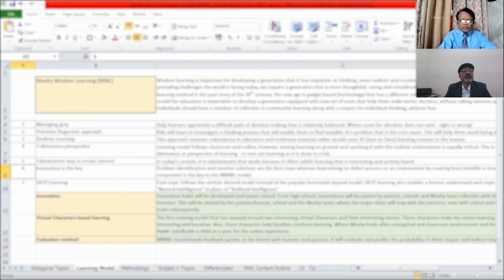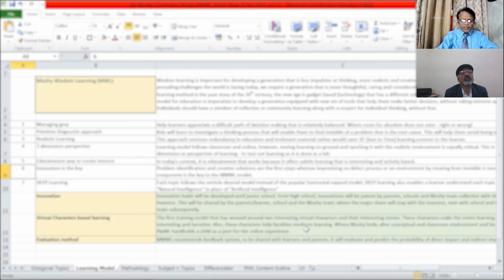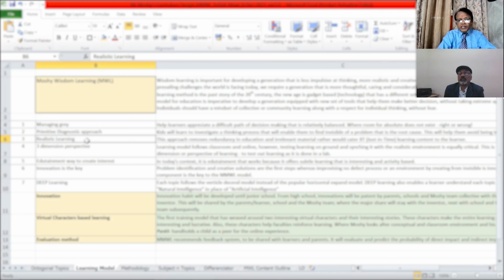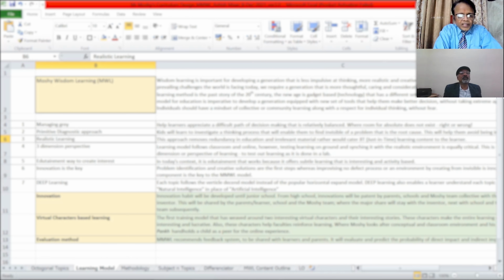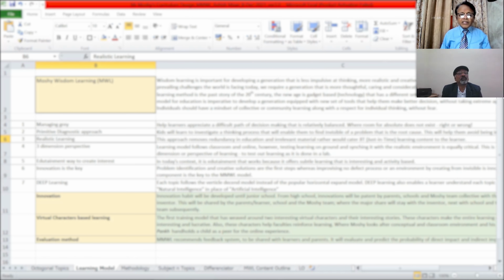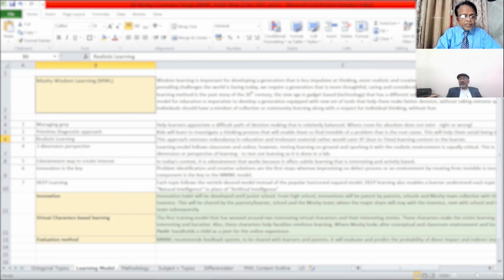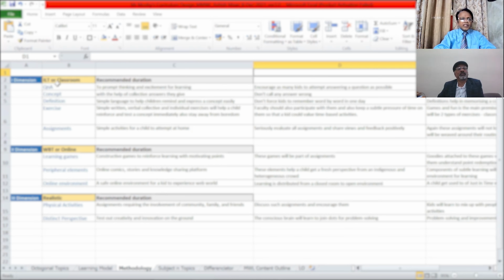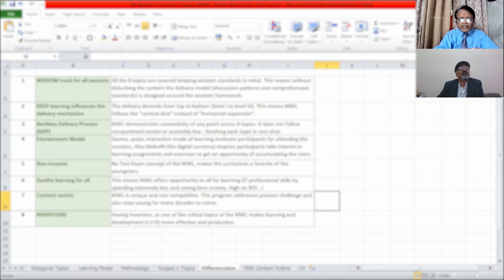MoshyWISDOMLearning MWL Education Training